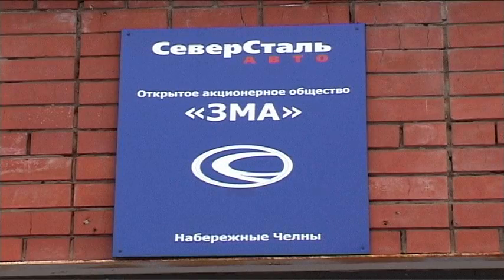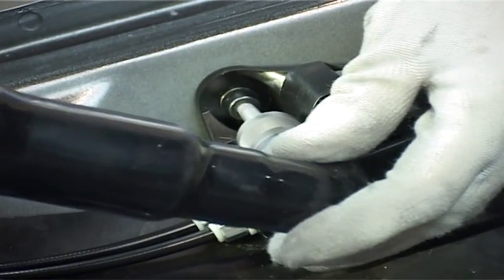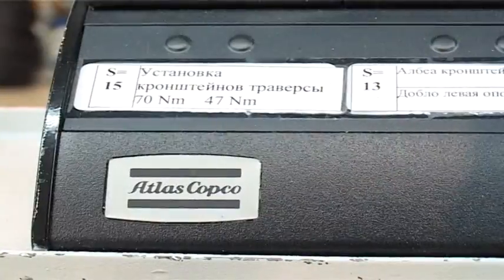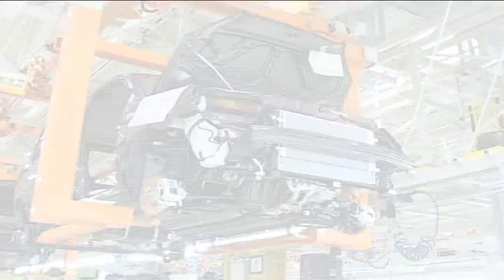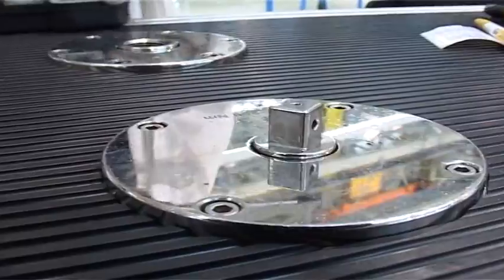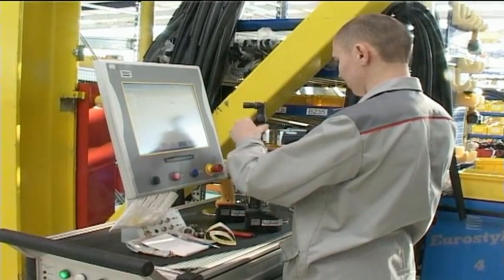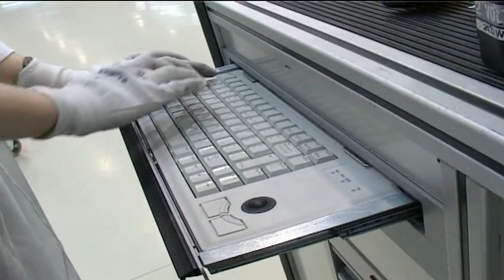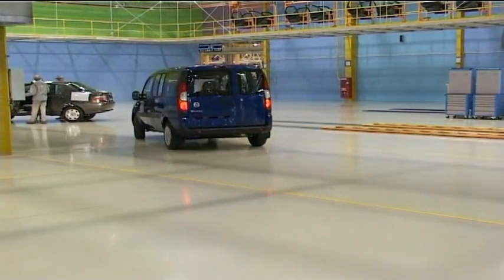Atlas Copco - OAO Auto